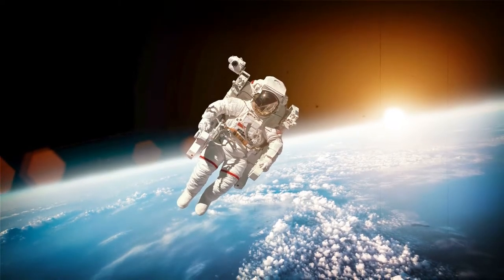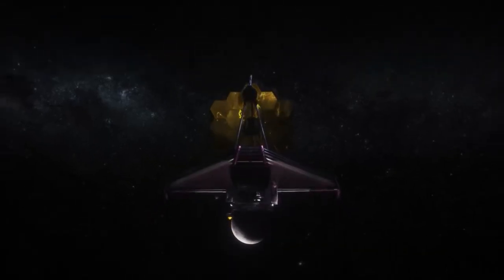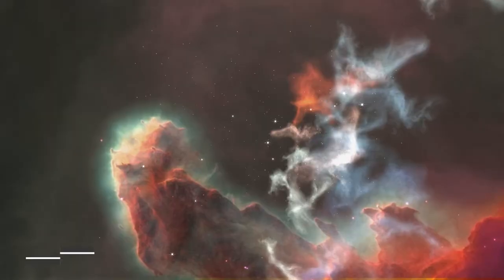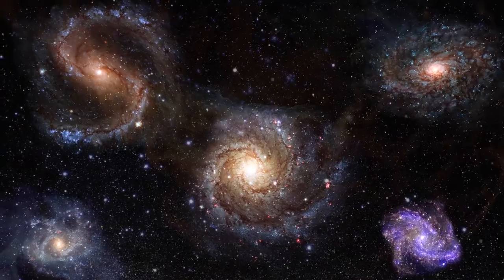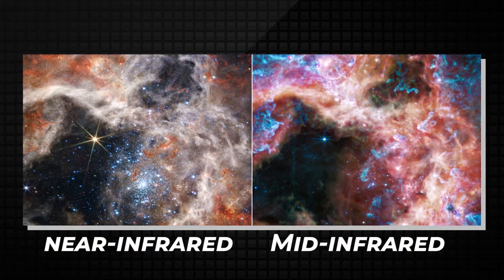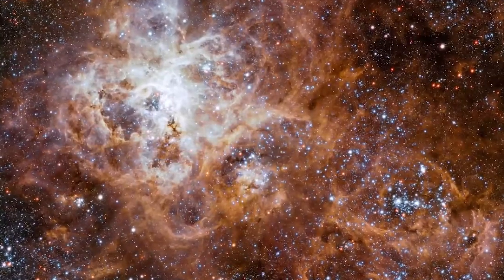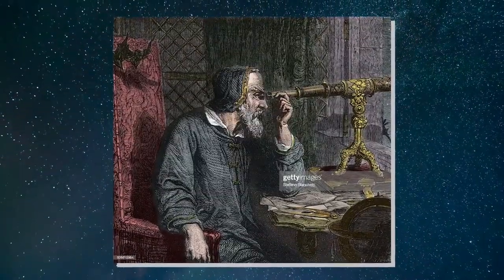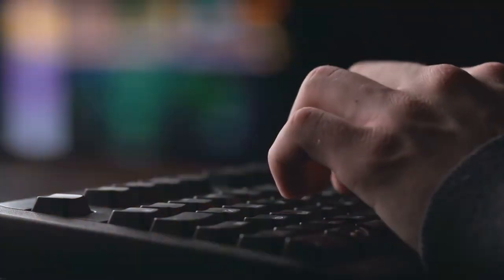James Webb Space Telescope SHOCKING Discovery of Tarantula Nebula!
Shocking discovery, the James Webb Space Telescope has captured new imagery of stellar nursery 30 Doradus, nicknamed the Tarantula Nebula. It can be found 161,000 light-years away in the Large Magellanic Cloud galaxy.

Welcome to Spacetainment! In this channel, we will dive into the cosmos, discovering new galaxies, stars, exoplanets, and many more amazing things, all packed into one entertaining Space channel, Spacetainment! The universe is so vast and exciting that there is a lot to talk about! Get ready for some of the best space videos on YouTube!